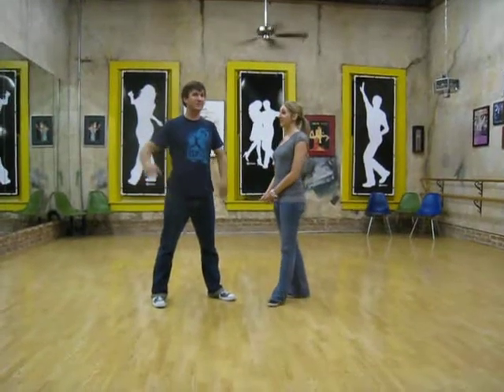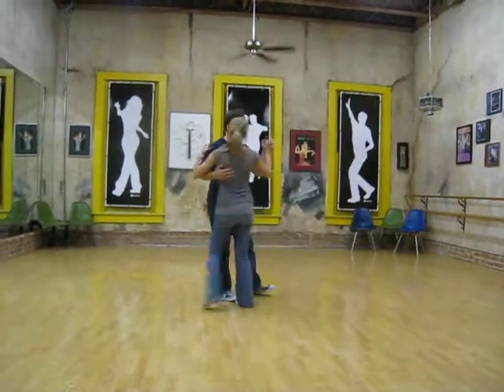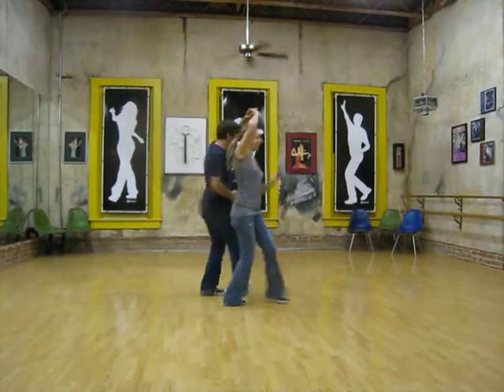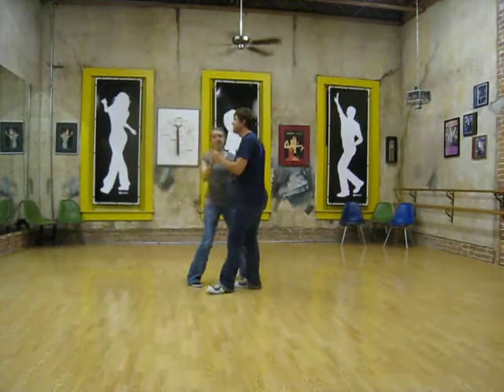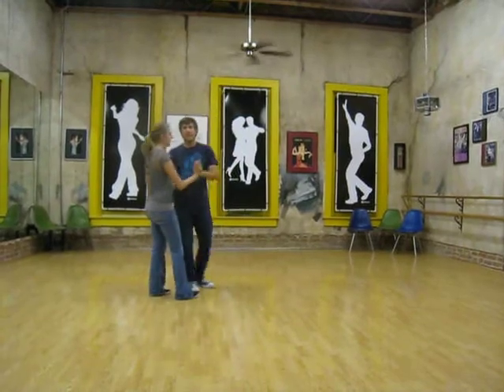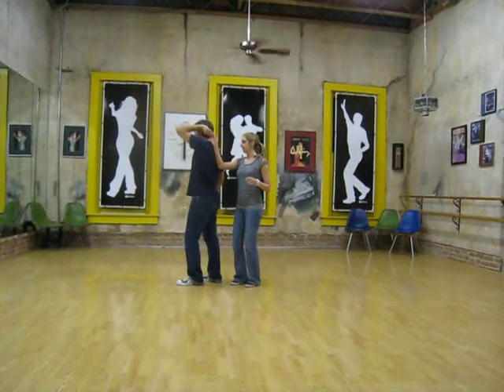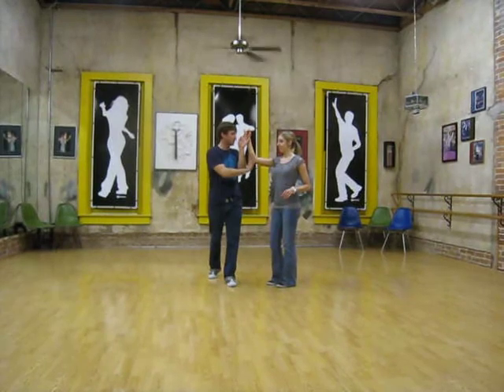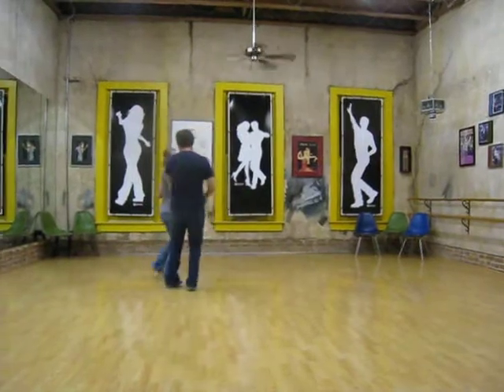east coast swing, 8 count tuck turn and variations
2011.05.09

MOVES THAT GET ATTENTION (IN A GOOD WAY)
8 count tuck turn and variations